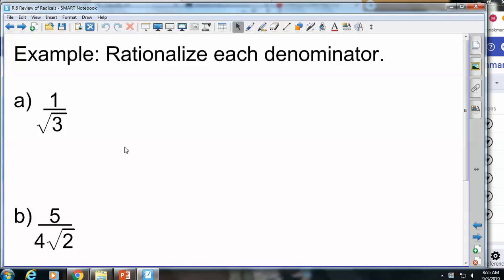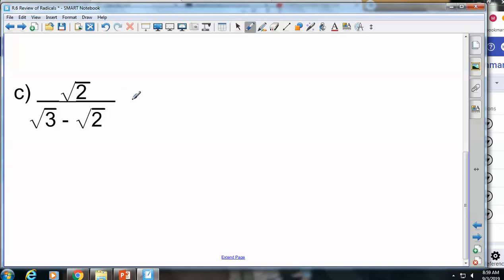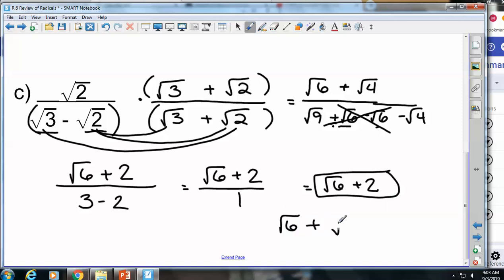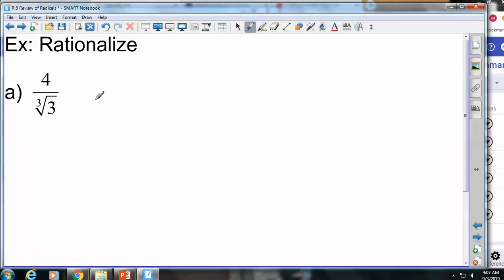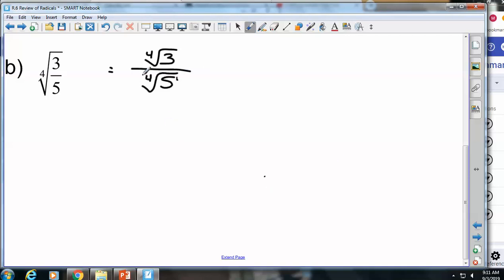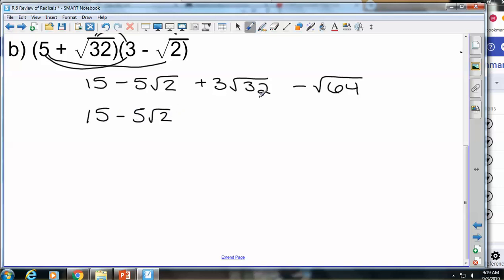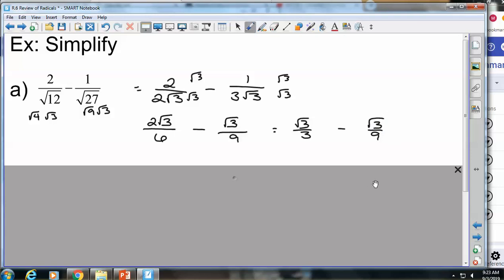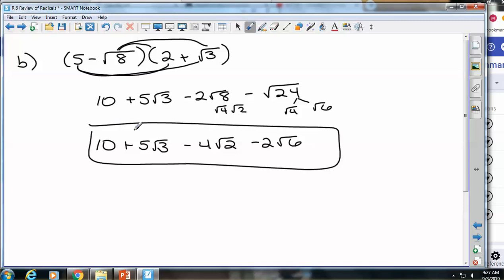Section R 6 Sept 3